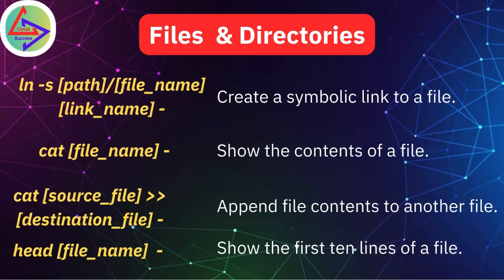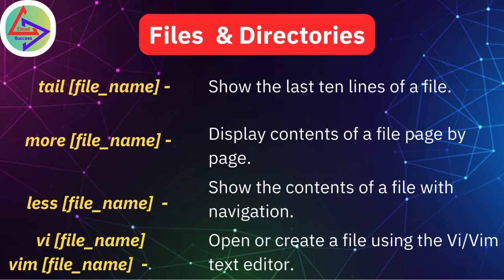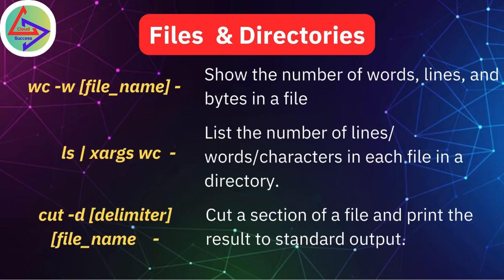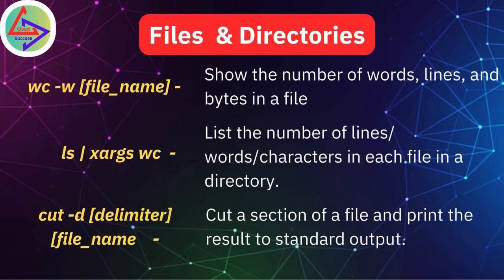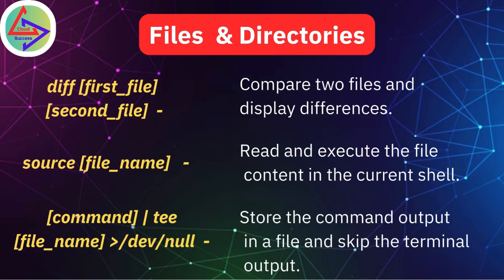Linux Commands | Keyboard Shortcut | Users & Groups | File and Directory Management